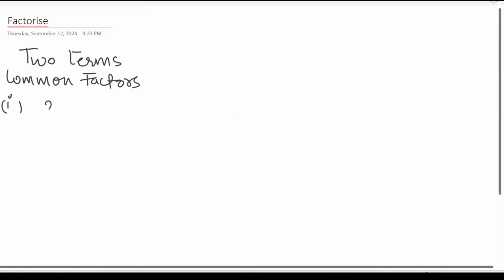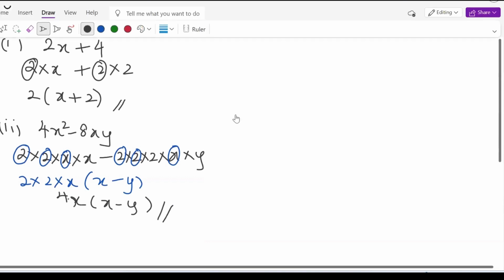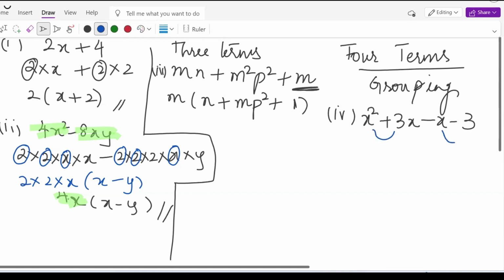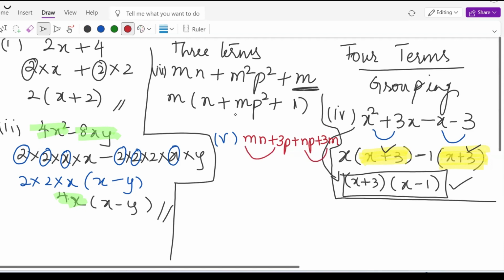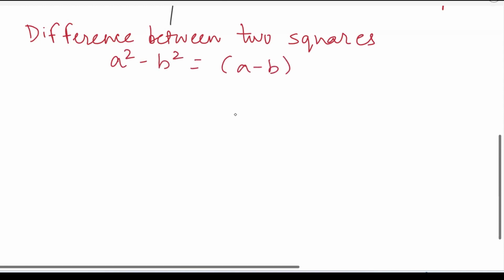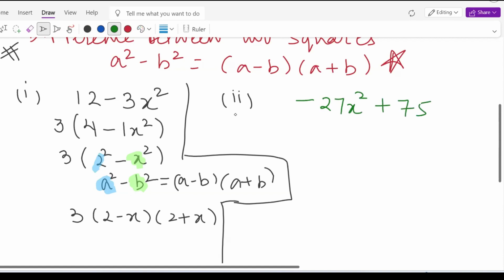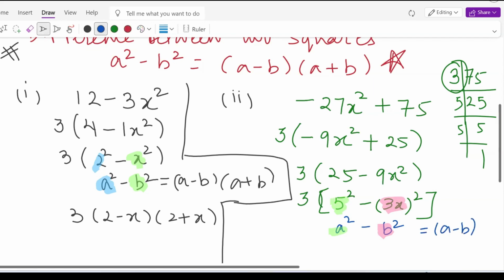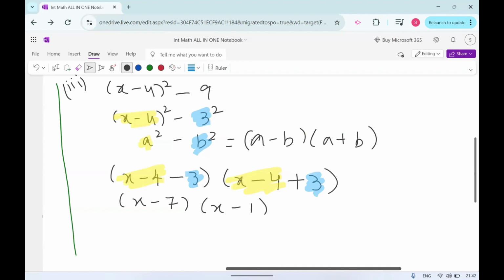FACTORISE - All types - Part 1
In this Video , I have covered all the varieties of factorise questions. It is useful for Grade-9 and 10 all board. For the last variety of factorise don't forget to see Part 2 of this video.